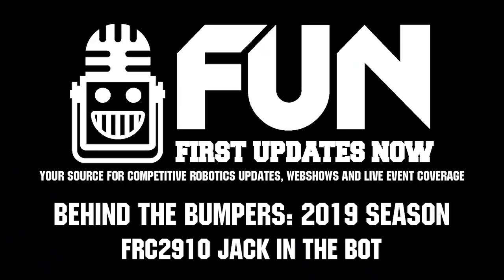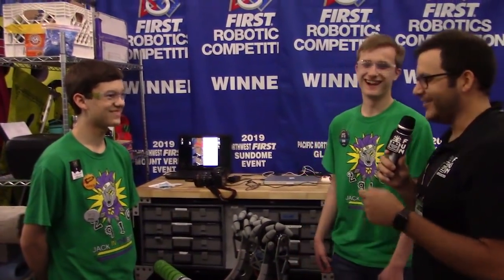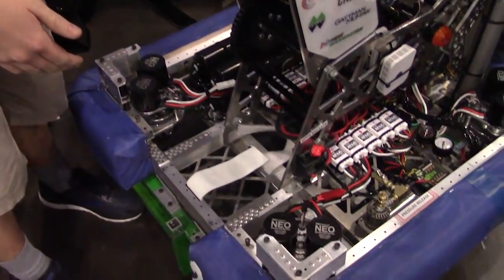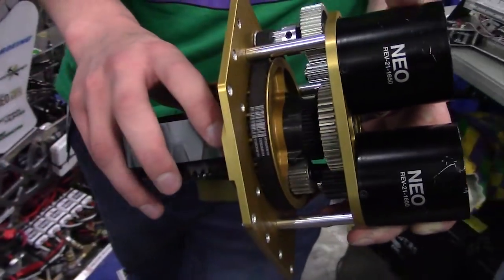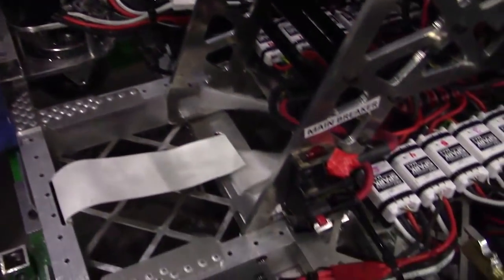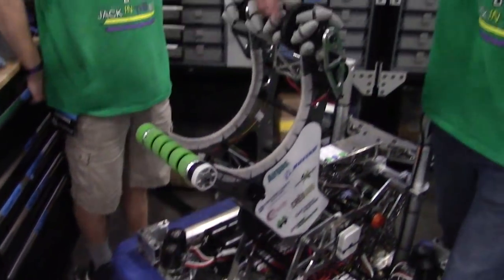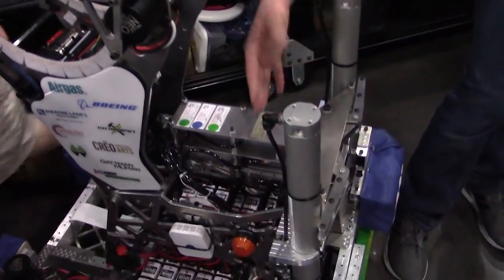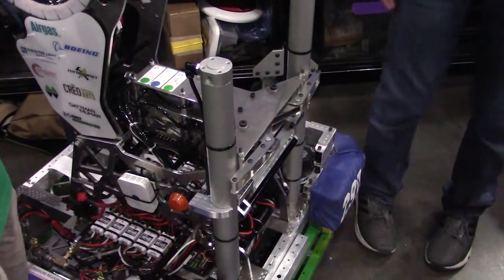Behind the Bumpers FRC2910 Jack in the Bot 2019 Competition Season